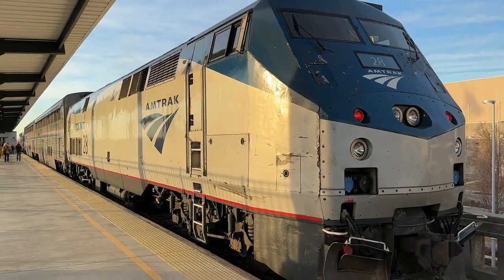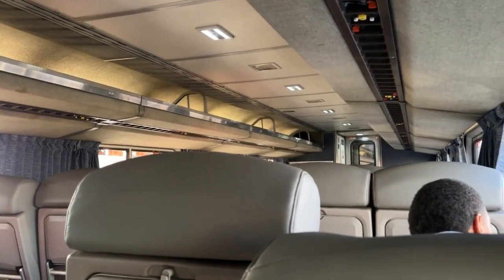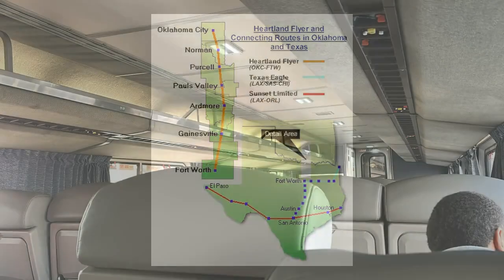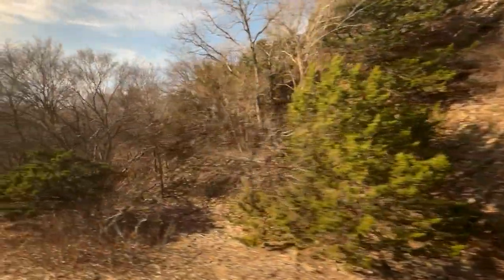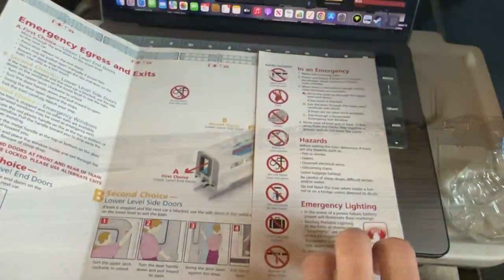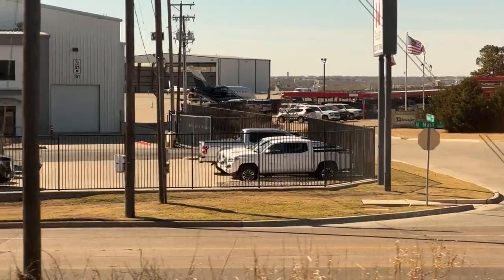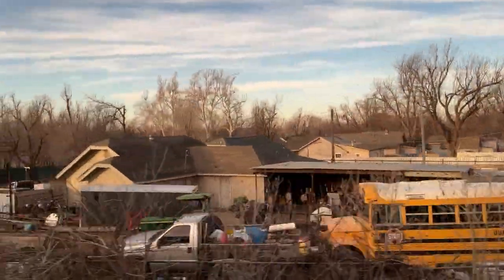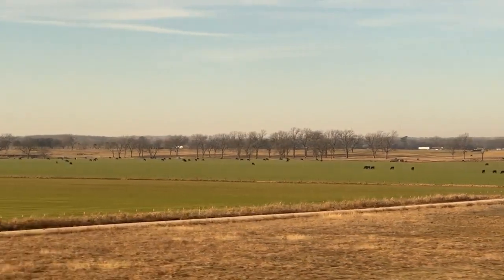AMTRAK'S HEARTLAND FLYER: AVGEEK rides on a TRAIN for the FIRST TIME! | Trip Report #41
Welcome back guys, today we have this Trip Report on Amtrak's Heartland Flyer from Oklahoma City to Fort Worth! This will be my first time riding a train, and I'm excited to see how this experience goes! I hope you guys enjoy!